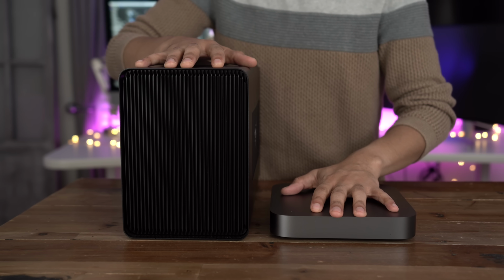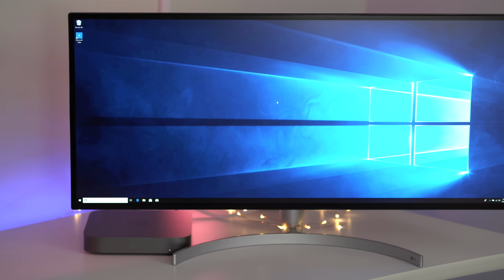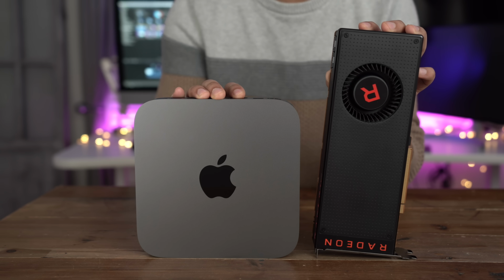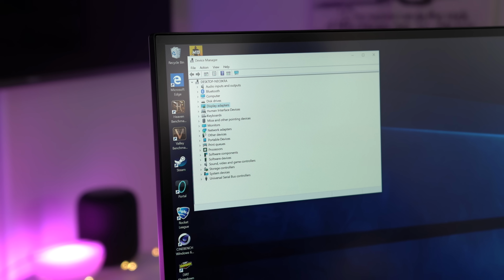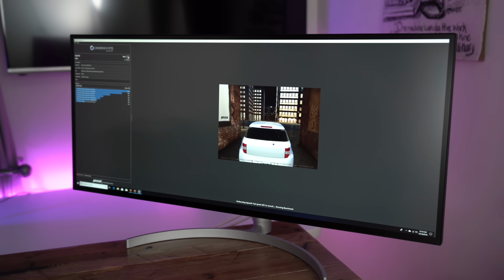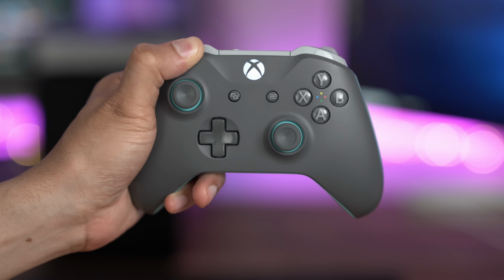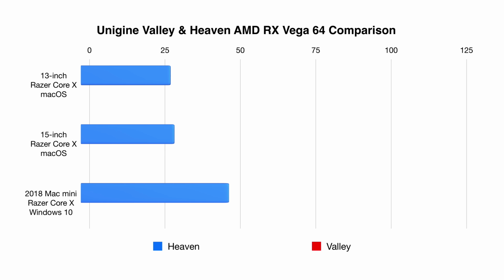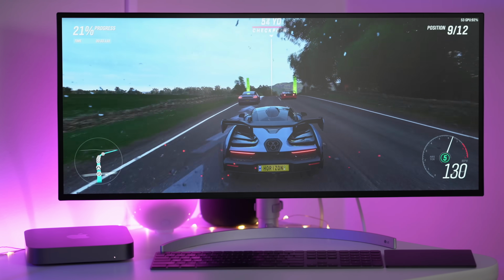2018 Mac mini + eGPU = Windows gaming machine!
The Mac mini isn't a gaming machine by itself, but with an eGPU it's surprisingly capable.

2018 Mac mini
Razer Core X eGPU
AMD RX Vega 64
Xbox controller